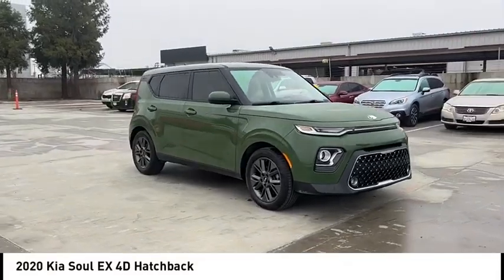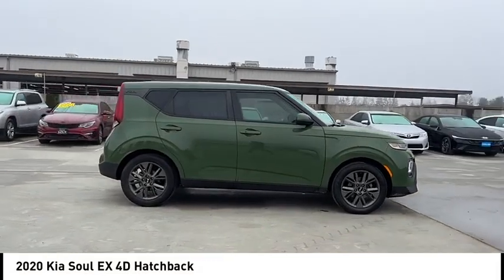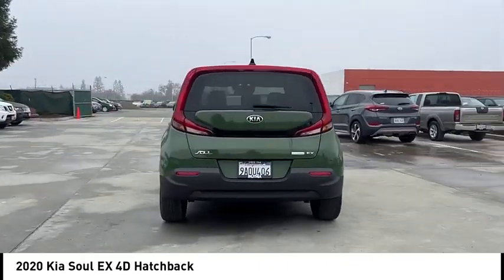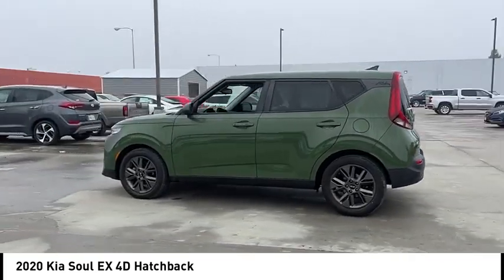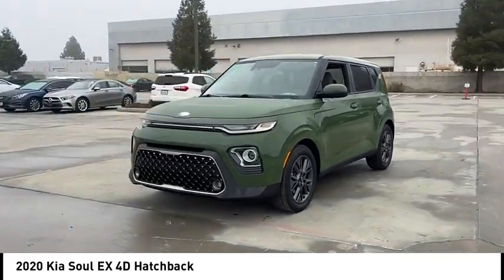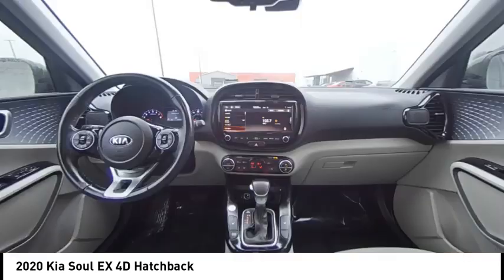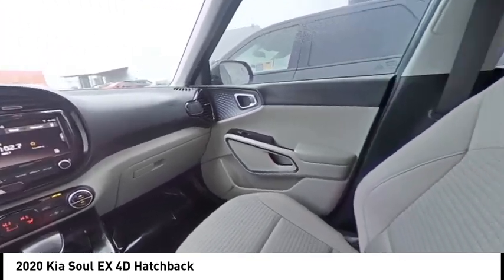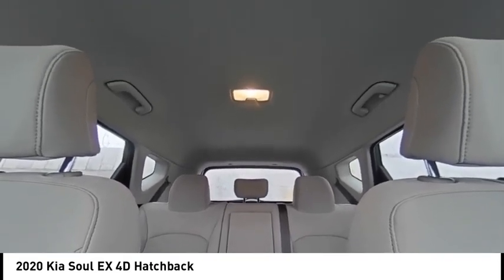2020 Kia Soul VIN L7043506T Used FRESNO HYUNDAI LITHIA VISALIA MADERA CLOVIS REEDLEY DINUBA SHAVER_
2020 Kia Soul EX 4D Hatchback - Stock#: L7043506T - VIN#: KNDJ33AU0L7043506

Check out this 2020 Kia Soul.   Welcome to Lithia Hyundai of Fresno. Your home to an unique experience, with over 400+ vehicles to choose from.brbrOur non-commissioned sales staff will focus on your needs and experience when shopping with us, and we are proud to provide our guests with a simple, fast, and transparent purchasing process.brbrThis beautiful gem with low miles was meticulously inspected and reconditioned by our Certified Service Team. Lithia Hyundai of Fresno offers an Exclusive 150-Point Vehicle Inspection, Premium Tire and Brake Reconditioning Standards, Third-Party Price Validation, and a Vehicle History Report.brbrCome to Lithia Hyundai of Fresno where Used cars are like NEW.brbrMUST SEE IN PERSON TO SEE THE TRUE VALUE.brbr. Recent Arrival! Clean CARFAX. 27/33 City/Highway MPG 2.0L I4 MPI DOHC 16V LEV3-SULEV30 147hp IVT FWD Multi Point Safety and Mechanical Inspection Performed By Certified Technician, New Filters, Fresh Oil Change, Detailed Interior and Exterior for Delivery.brbrAwards:br  * JD Power Initial Quality Study (IQS)   * 2020 KBB.com 10 Coolest New Cars Under $20,000   * 2020 KBB.com 10 Favorite New-for-2020 Cars Contact the dealership today.